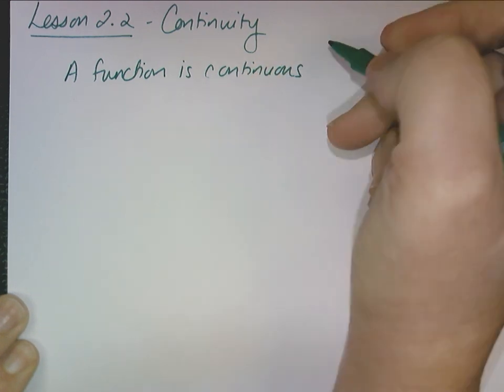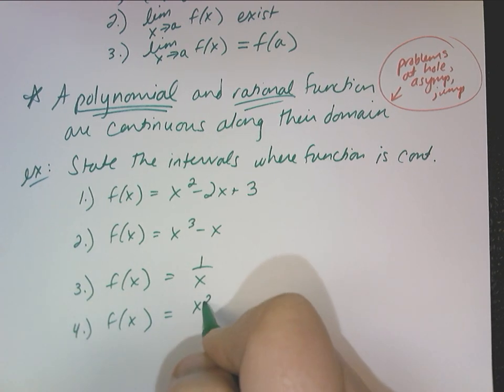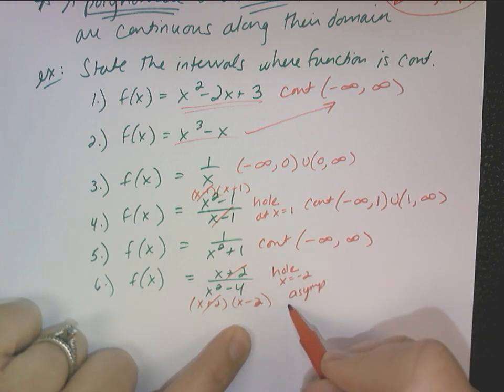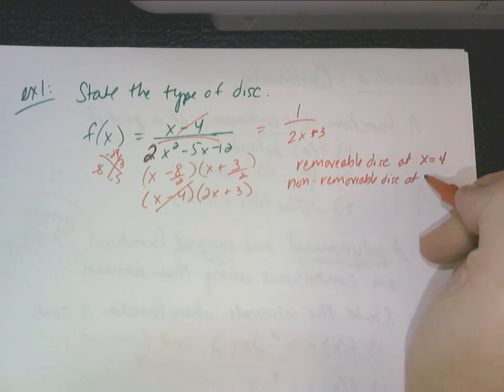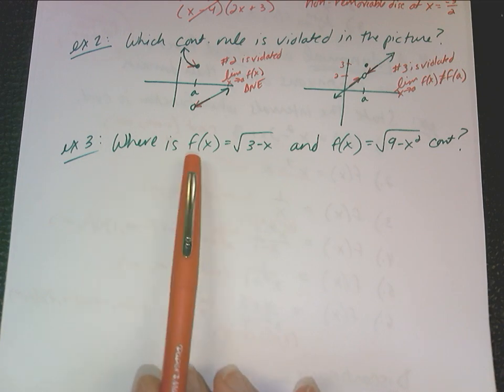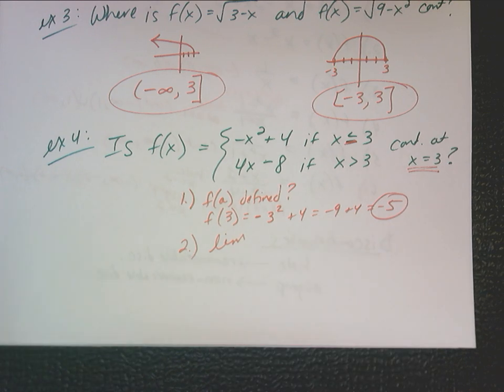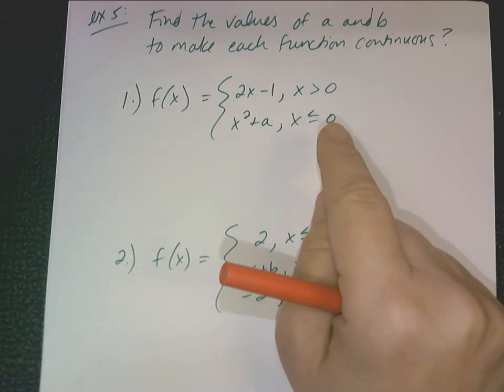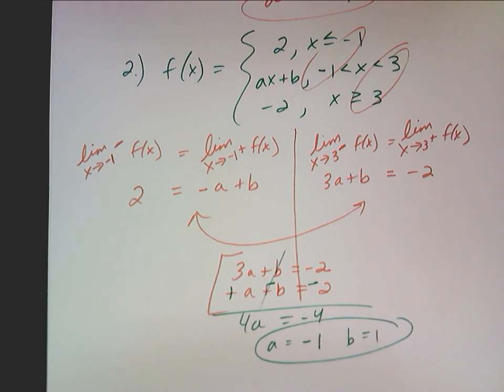Lesson 2.2 - Continuous Functions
Using the continuous definition to find continuity of functions